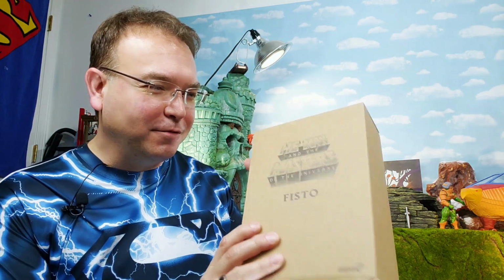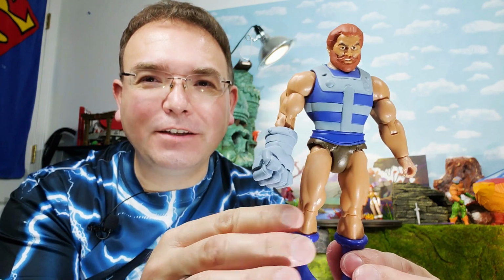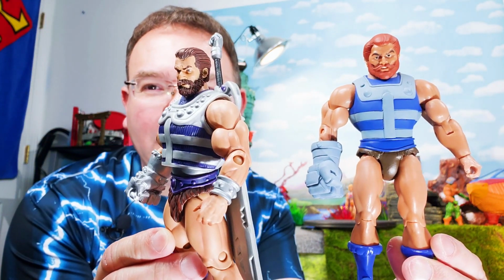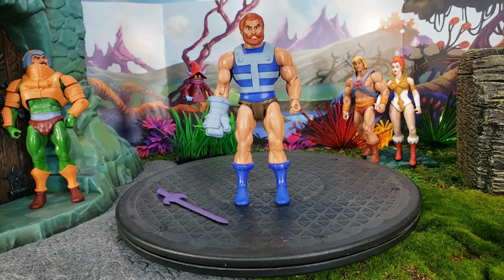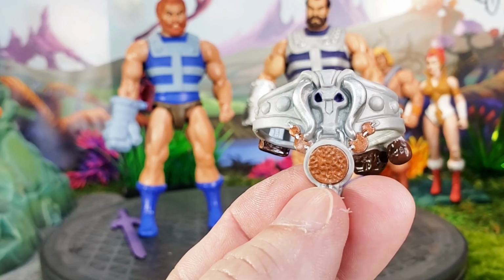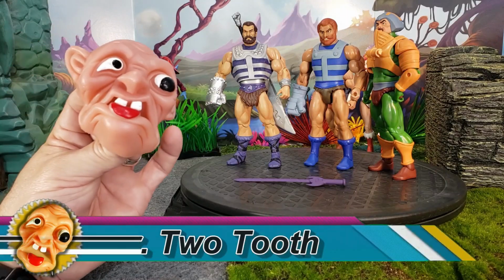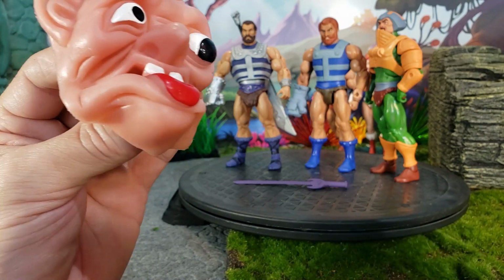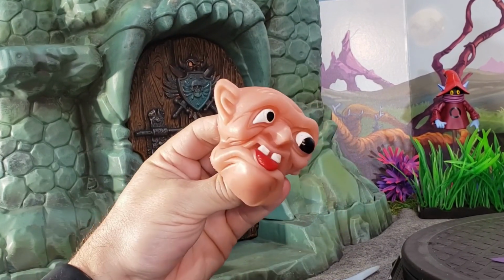Filmation Fisto Review Club Grayskull By Super 7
Fisto is another great offering by Super 7 for the Club Grayskull or Filmation inspired Action Figures. This was one of the most popular and hard to get MOTU Classics figures and now to have him in his simple Filmation version is just so cool. Fisto photos so well with the other Filmation inspired figures in this line!  I give him an 8 out of ten. I would have liked ab crunch, more head articulation, and better paint apps in some places. But overall this is a great looking action figure!  He looks just like he stepped out of the Cartoon from the 80s, and as far as I'm concerned, that is what he is supposed to do.
Also, Super Dave Reviews has added a new segment near the end of the video, just  before our typical still pics that we do of the figure in scenes.  Our guest during this segment is sure to give you a laugh!  :) Enjoy!